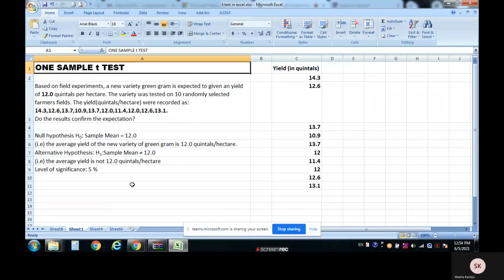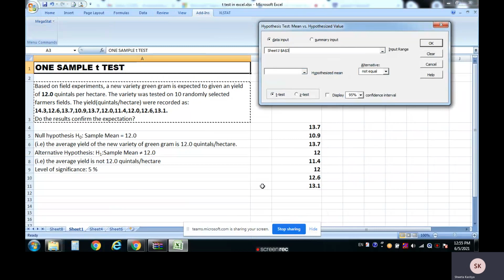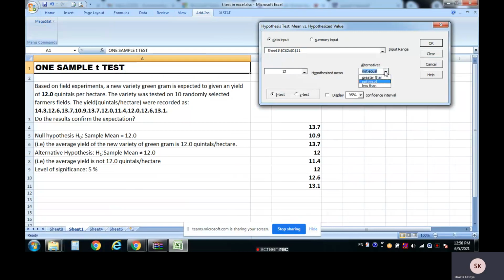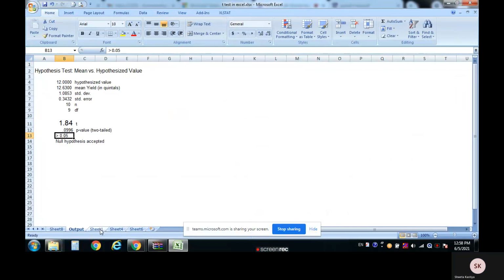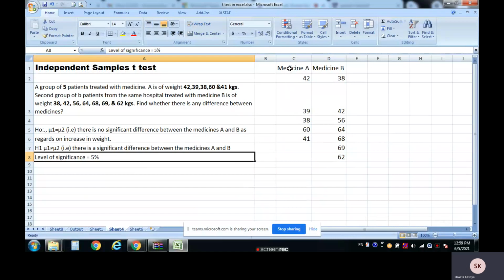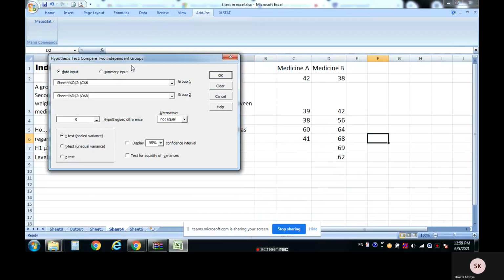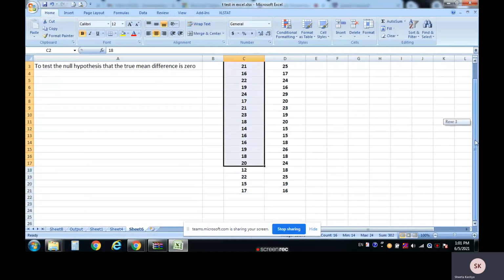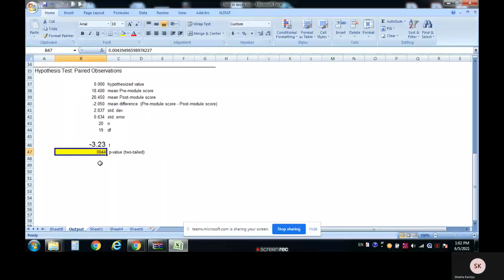Calculation of t test using Megastat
The video is about how to calculate t value of all the three students' t test (one sample, independent sample and paired sample t test) using Megastat Add-in of MS Excel